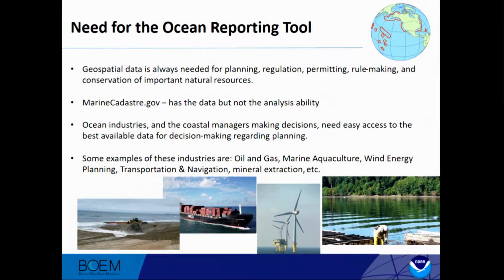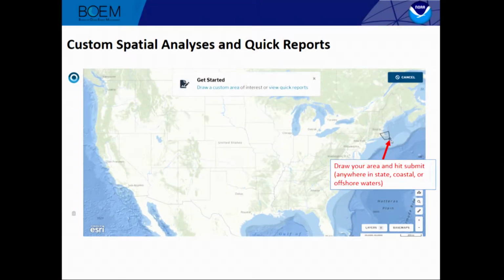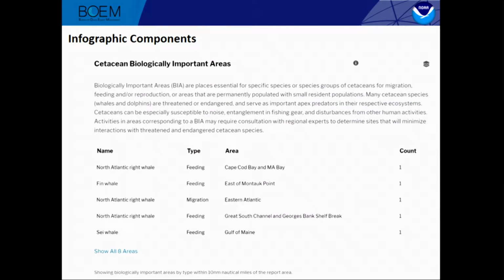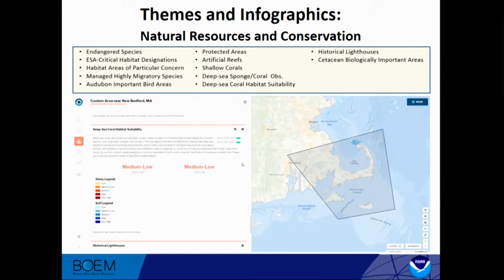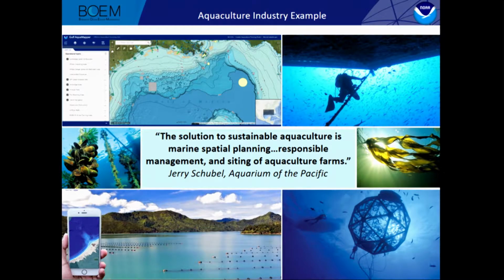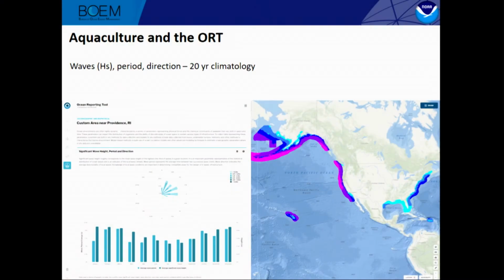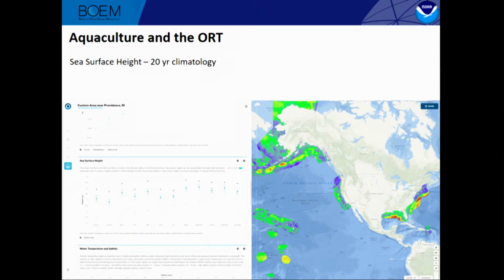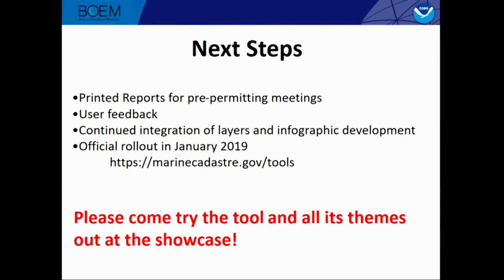U.S. Ocean Reporting Tool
BOEM and NOAA announce the release of the Ocean Reporting Tool (ORT), a web-based, automated spatial analysis tool for US ocean activities. This web application allows users to draw or select a location of interest and quickly obtain over 80 unique infographics calculated on-the-fly, to determine if an ocean space is suitable for an activity.  Users can select infographics of interest, explore ocean data, share results, and print reports for various permitting processes. Infographics are organized into categories including a general site profile, energy and minerals, natural resources and conservation, transportation and infrastructure, biophysical and oceanographic (including Esri EMU data), and economics and commerce. The ORT draws from the largest compilation of US ocean data to-date, encompassing a wealth of data layers which have been processed for optimal spatial and temporal resolution.